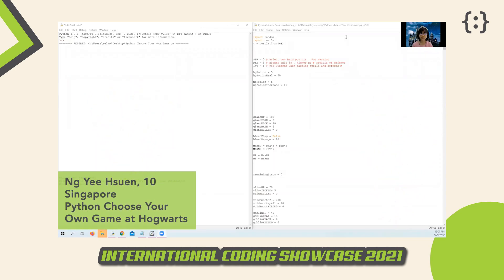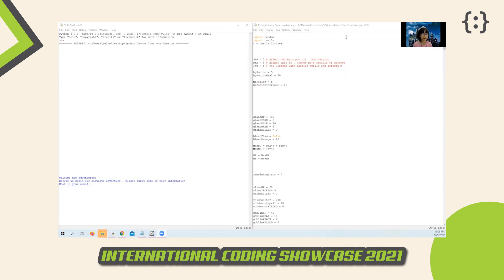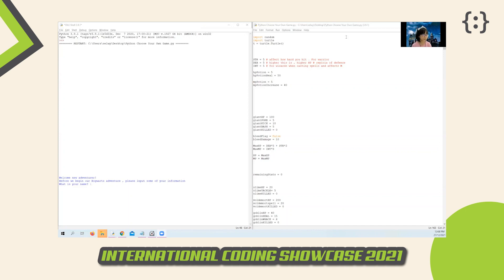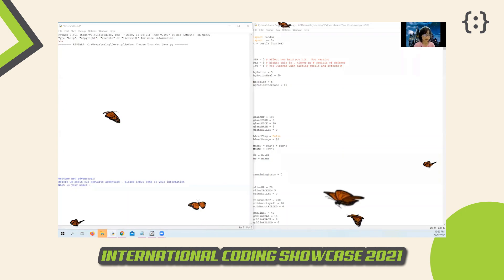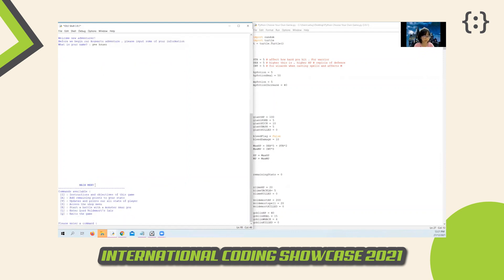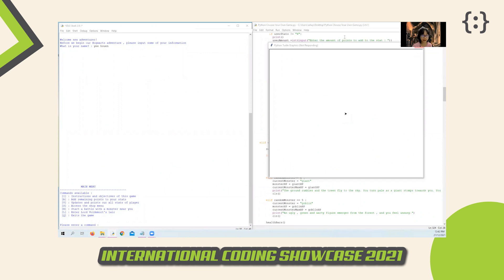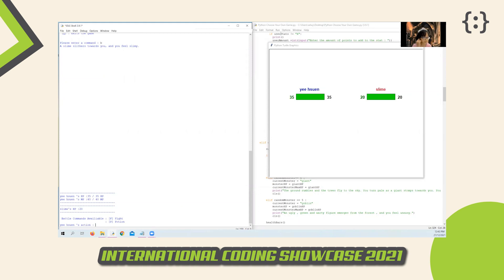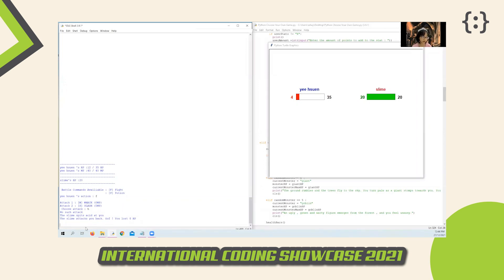Ng Yee Hsuen, 10, Singapore | Python Project Showcase | ICS 2021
Ng Yee Hsuen, 10, Singapore, presents her Python coding project ‘Python Choose Your Own Game at Hogwarts’ for Coding Lab’s International Coding Showcase 2021 (SG-JP).

“This project is a RPG-type game with a Harry Potter theme. You can battle monsters, level up your character and buy items from the shop to help you in battles. The main objective of this game is to defeat Voldemort 5 times. The purpose of this project is create an fun game that has simple controls that can let the player experience the world of might and magic. You can choose how to grow your character when you level up - turn him into a spell caster or a warrior!”
- Ng Yee Hsuen

Yee Hsuen's project and video presentation earned her a Judges' Choice (Best Presentation) in the Ages 10 to 12 (Python) category.

Vote for your favourite project to win the People’s Choice Awards in 3 simple steps! 👍
Step 2. Scroll through until you find the project of your choice on our playlist 📹
Step 3. Like your favourite project on both Facebook and YouTube to cast your vote!

Categories:
- Ages 7 to 9 (Scratch⁣⁣)
- Ages 10 to 12 (Scratch)⁣⁣
- Ages 10 to 12 (Python)⁣⁣
- Ages 13 to 18 (Python⁣ and Electives⁣)

🗓️ Voting ends 31 March 2022
🏅 Results will be out 18 April 2022

ABOUT INTERNATIONAL CODING SHOWCASE 2021 (SG-JP)
Every year, Coding Lab students ages 7 to 18 from all around the world submit their projects and video presentations to show their coding skills. Whether it’s a Scratch program, an invented App, a Python project, or any coding project, we invite our students to hone their skills, build their confidence and challenge themselves to code their very best.

CODING LAB is a premier coding school for ages 4 to 18. We've taught thousands of students all over the world. Founded by an MIT Alumnus who worked in Silicon Valley, Coding Lab’s award-winning curriculum strives to nurture future leaders in technology.